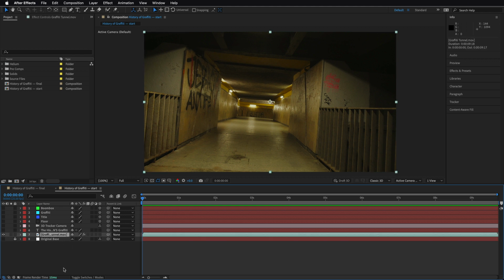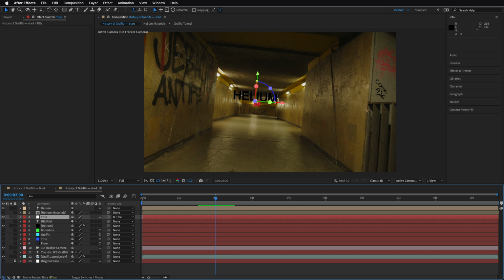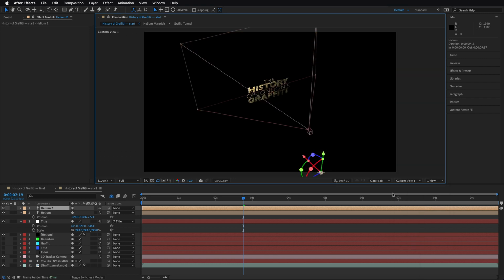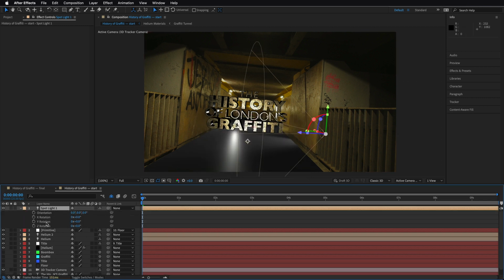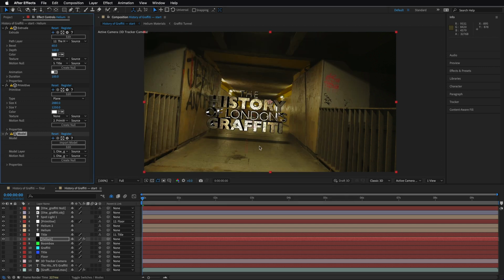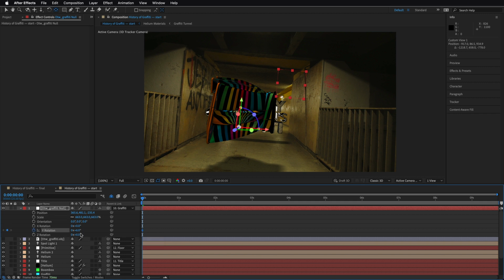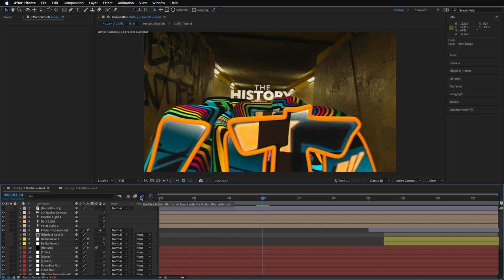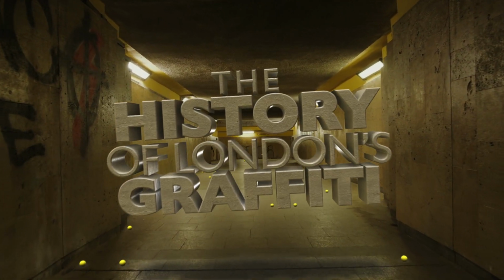Creating promo with HELIUM in After Effects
Using the Helium plugin to create a short promo in After Effects

Chapters:
0:00 - Introduction
1:23 - Camera tracking setup
3:04 - Extruding text
7:00 - Controlling lights
10:44 - Working with primitive
12:25 - Casting shadows
15:51 - Render settings
16:33 - Adding and manipulating an OBJ model
20:47 - Animating motion null
23:17 - Environment reflection
24:38 - Breaking down the final comp
25:45 - Cloner settings
27:29 - Rendering